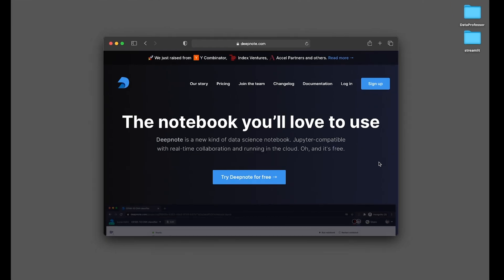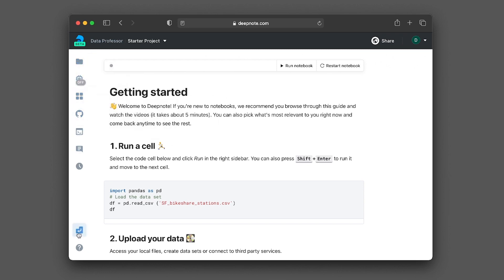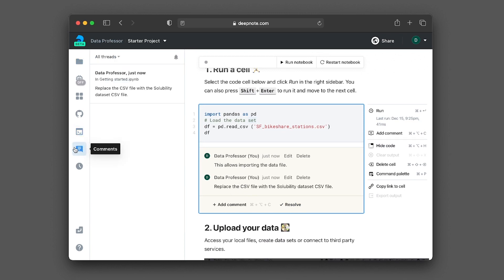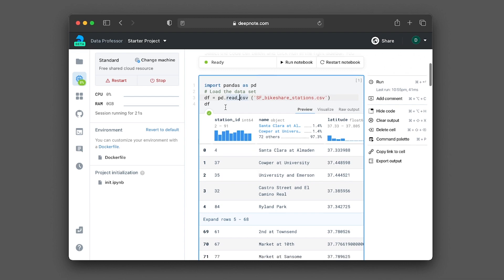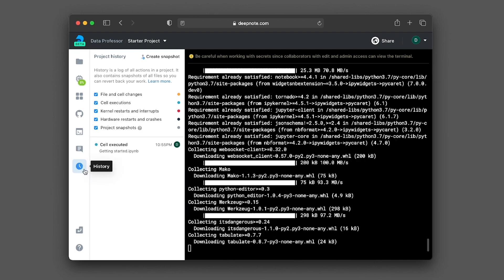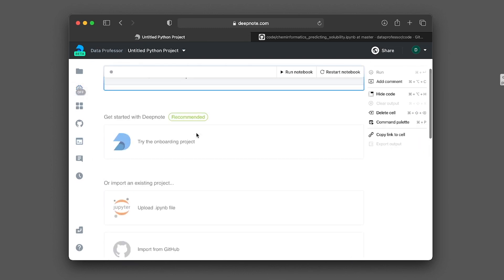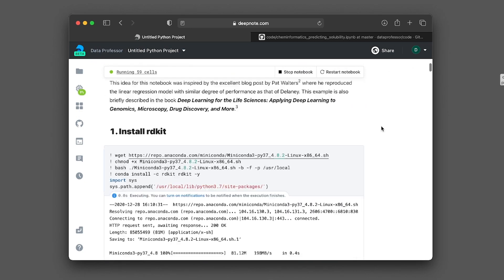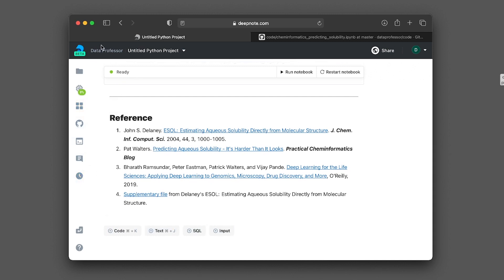Could this be the Best Data Science Notebook? (Deepnote)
In this video, I will be giving a high-level overview and walkthrough of Deepnote which is a Jupyter compatible notebook. Deepnote has a lot of features that data scientists will love such as the ability to access the command line, access to docker, access to various data sources (Amazon S3, MongoDB, BigQuery, PostgreSQL, Snowflake and Google Cloud Storage), making use of virtual environment (requirement.txt), collaborative coding, code annotation via comments as well as integration with GitHub.

The folks over at Deepnote has agreed to a Giveaway of 1 Year subscription to their Team Plan ($15/month * 12 months = $180 value) to subscribers of this channel. To qualify do the following:
1.
2. where instructions on how to access this FREE 1 Year subscription giveaway will be provided.